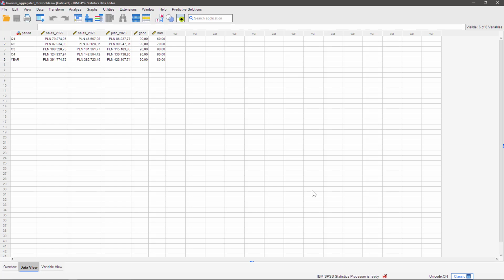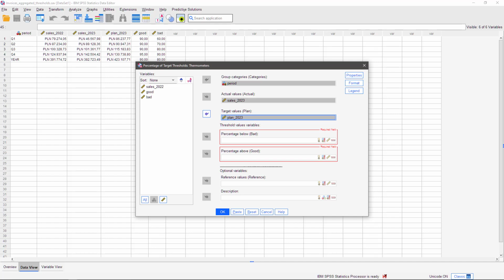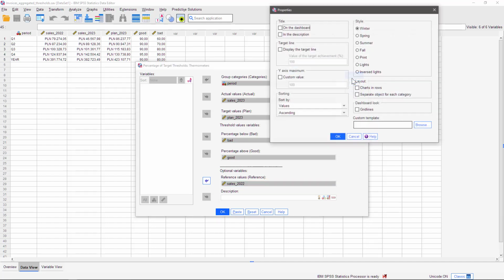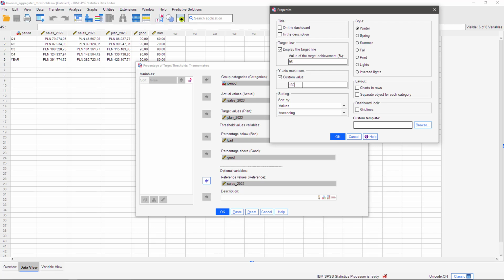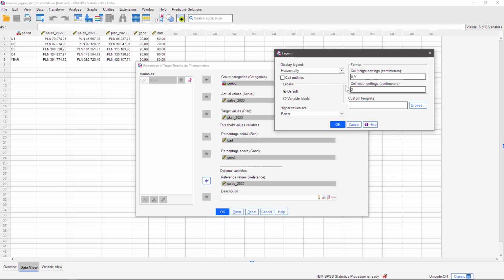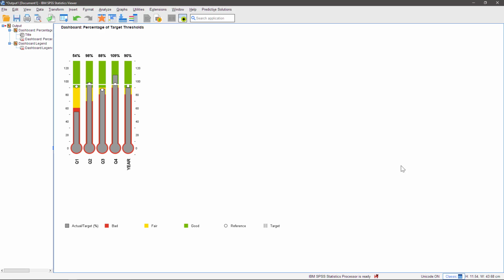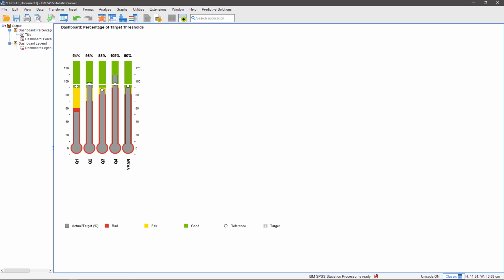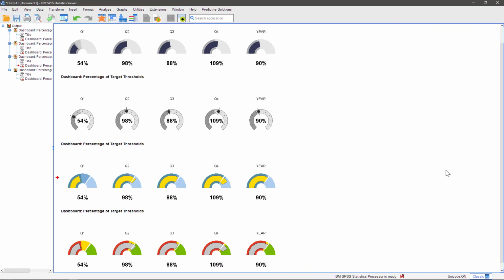PS IMAGO PRO – Dashboard Percentage Plan Thresholds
Dashboards from the Percentage of Target Thresholds group will undoubtedly introduce a new quality to the prepared reports. Their readability, simplicity of presentation, high information content, and ease of interpretation will streamline the decision-making process and facilitate a quicker and easier assessment of the current situation. In this tutorial, we will show you how to use this function.